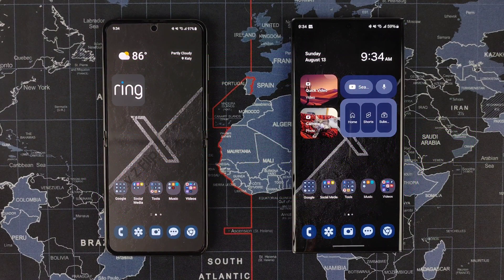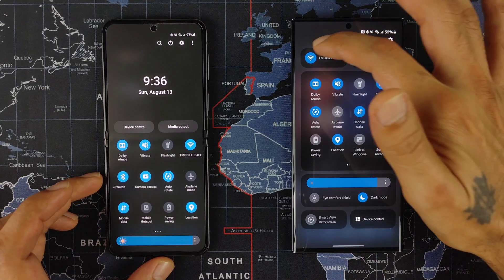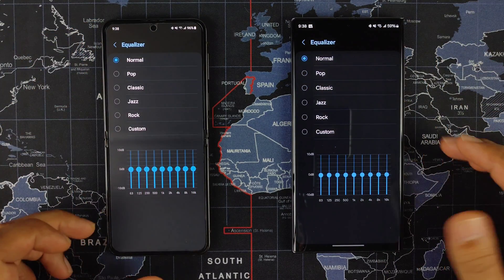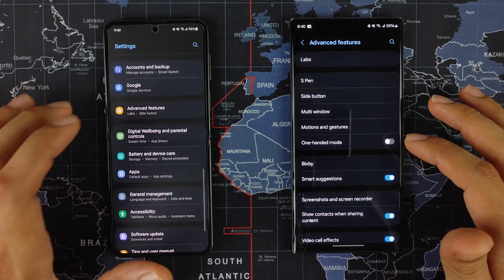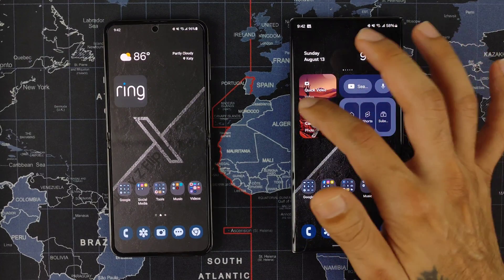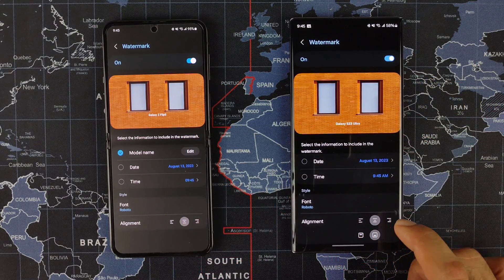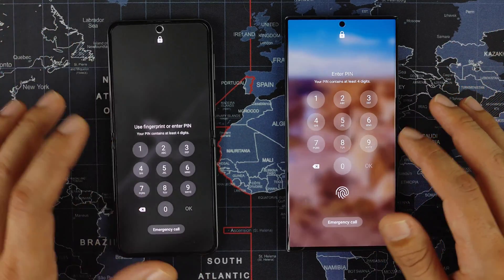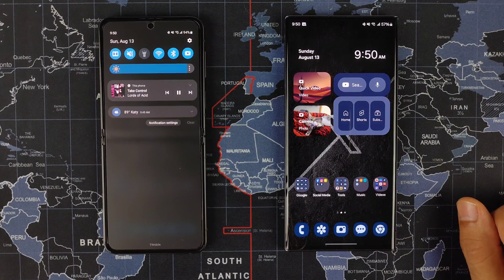Samsung One UI 6 Rundown. One UI 6 vs One UI 5.1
This is a quick overview of the new One UI 6 Beta Update. We will briefly compare One UI 6 to One UI 5.1 with all the new changes.